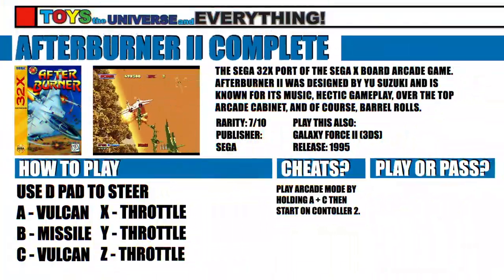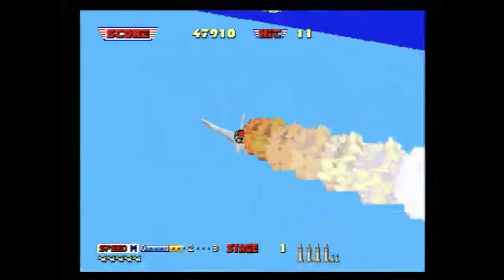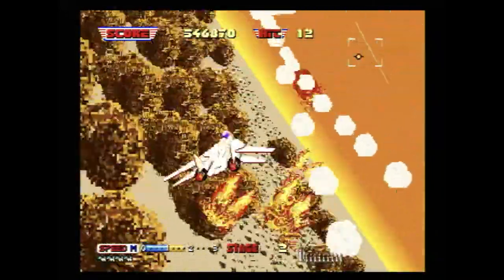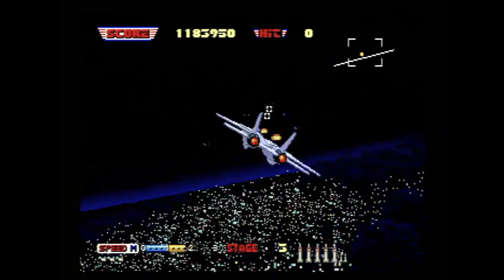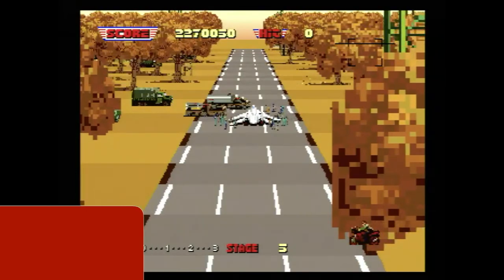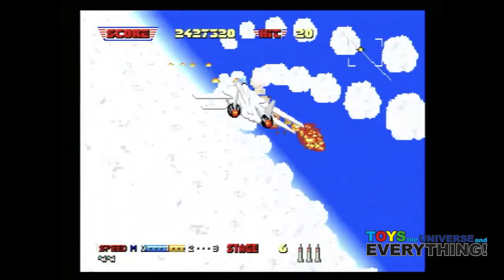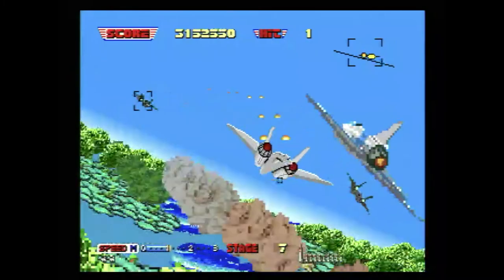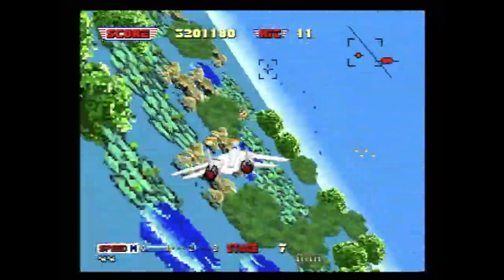AFTERBURNER COMPLETE for SEGA GENESIS 32X REVIEW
Checking out SEGA's X Board classic super scaler for the Genesis 32X.  Afterburner II Complete is one of the great retro games of all time.